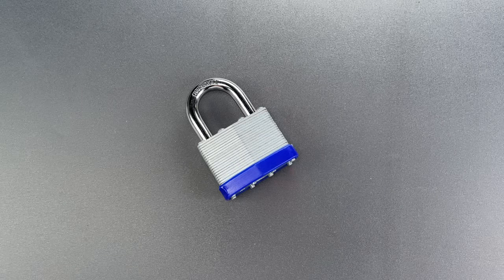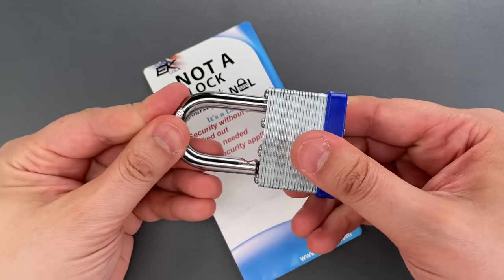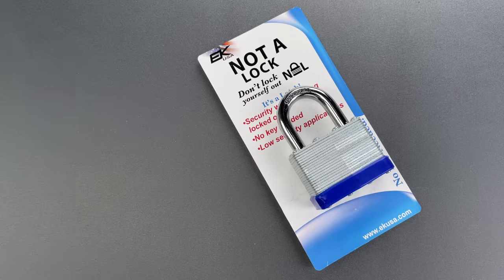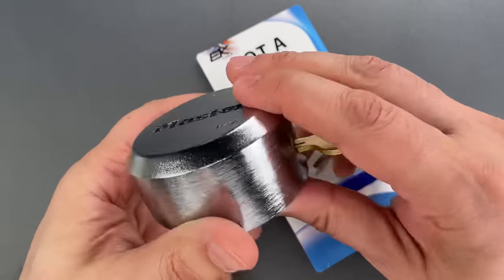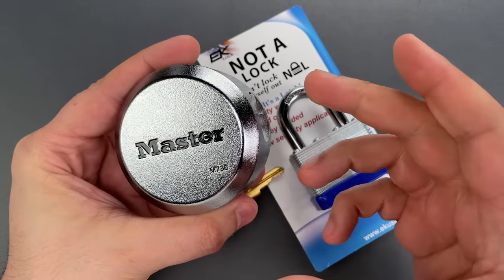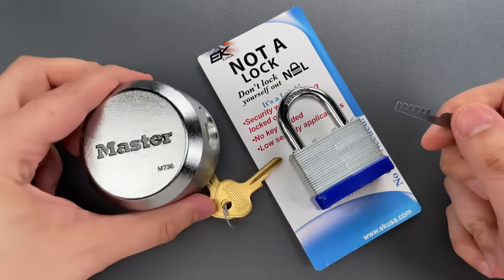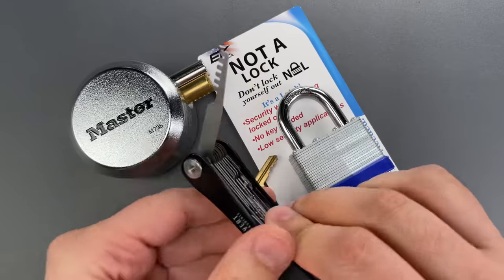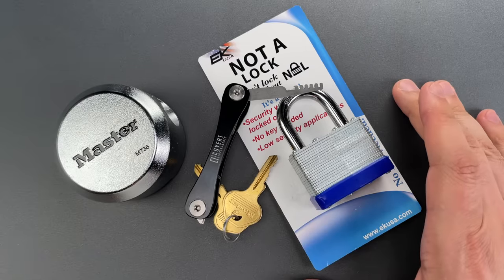[1375] “Not a Lock” vs. 10/10 Rated Master Lock